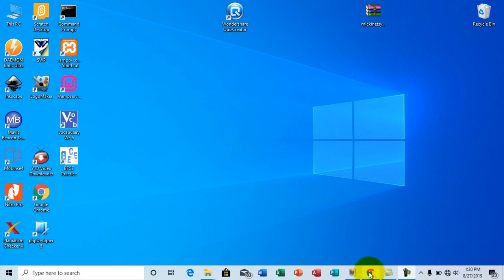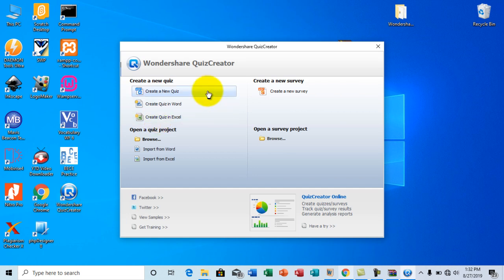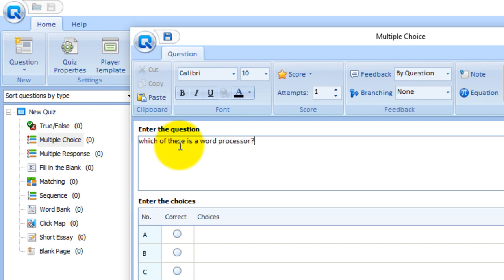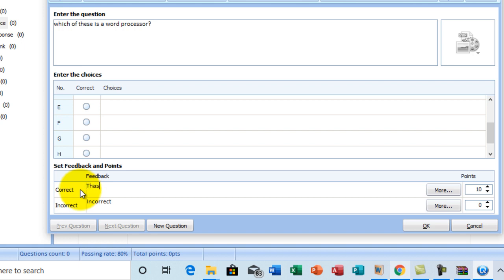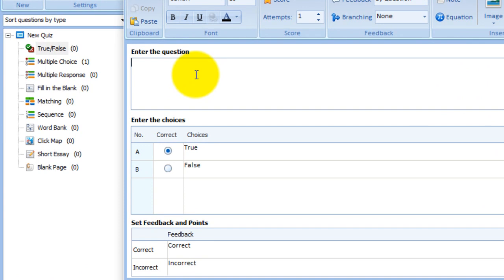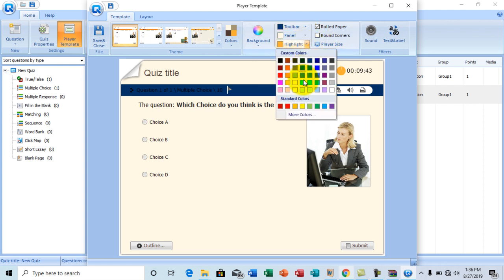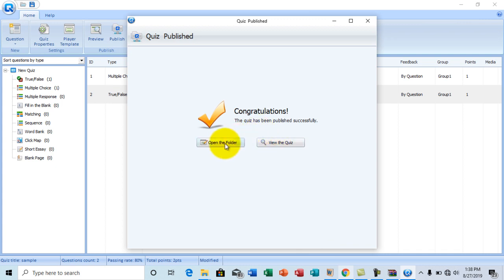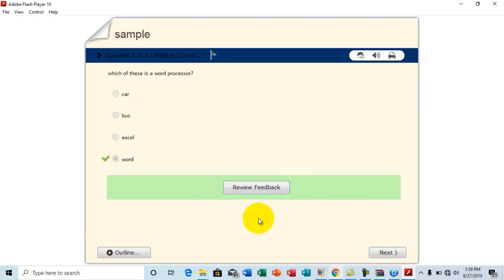Setting Quiz Questions With Wondershare QuizCreator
A quick tutorial on how to set quiz questions using Wondershare QuizCreator.

-You can use this powerful software to set examination questions for your students to answer online or offline on your computer

- DOWNLOAD

Download Wondershare QuizCreator